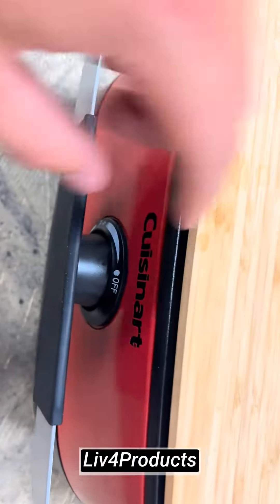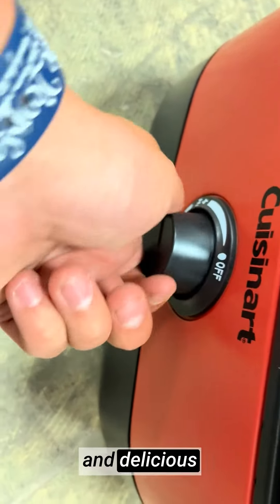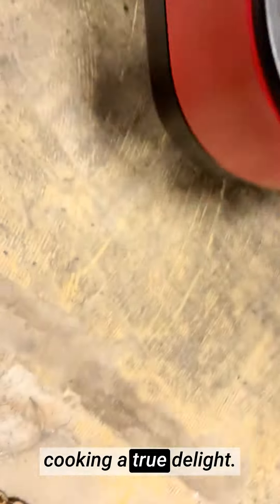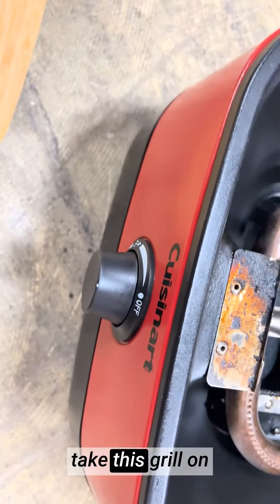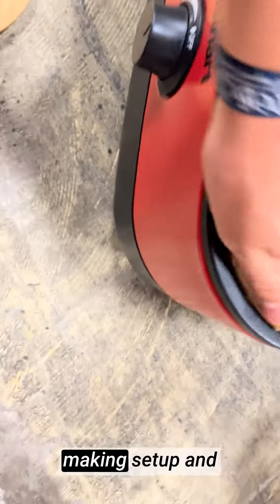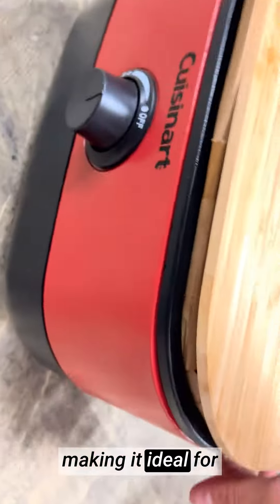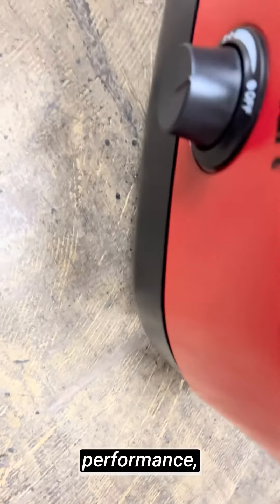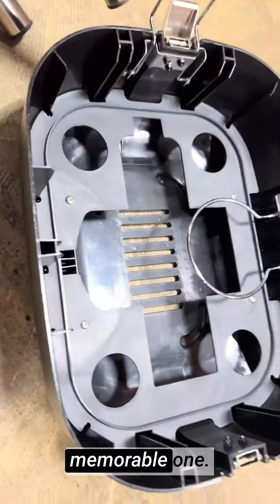Cuisinart CGG 750 Portable, Venture Gas Grill Review